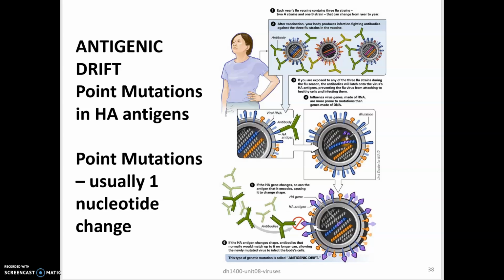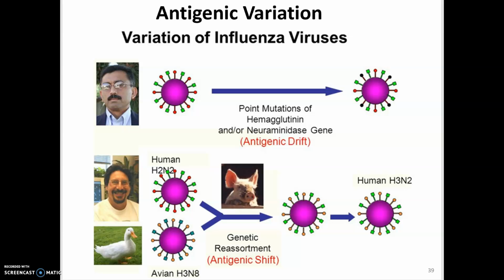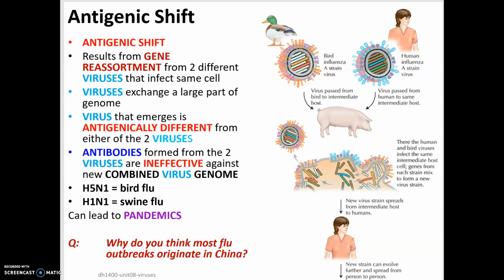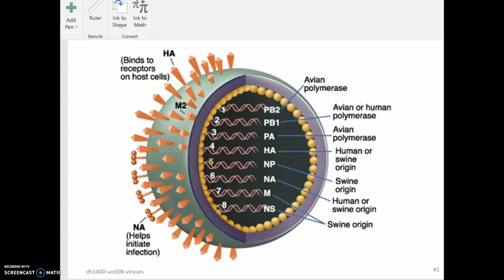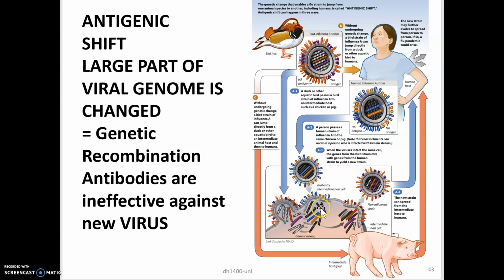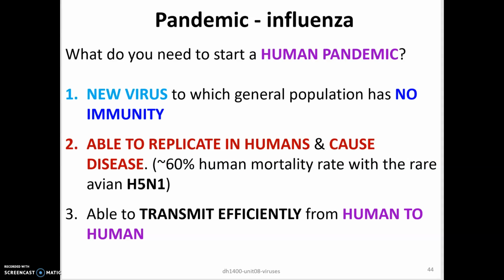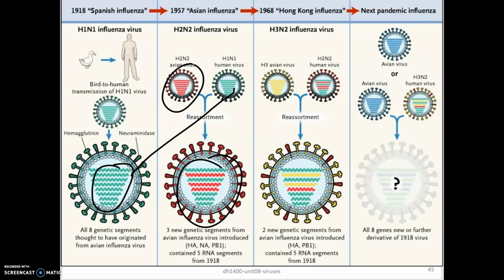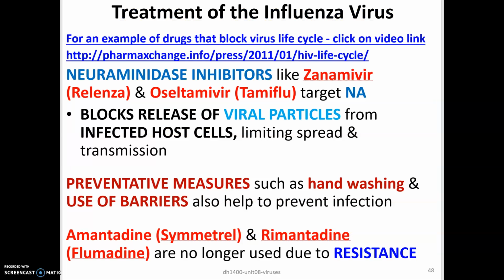DH1400 - March 16-B